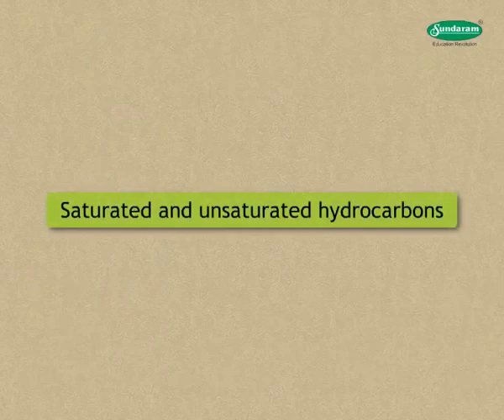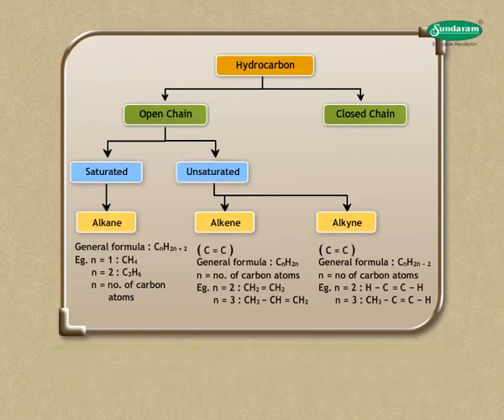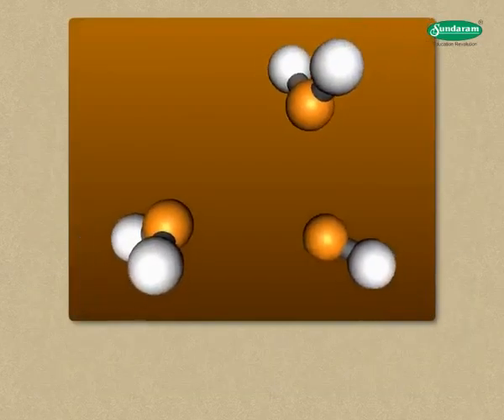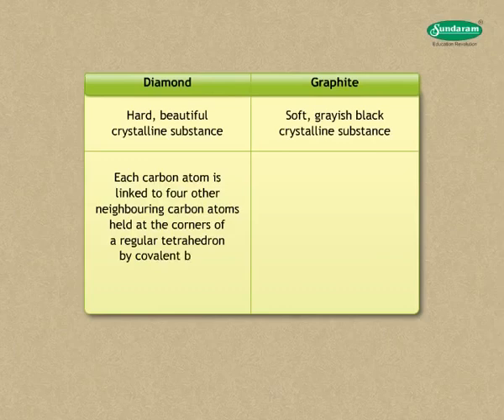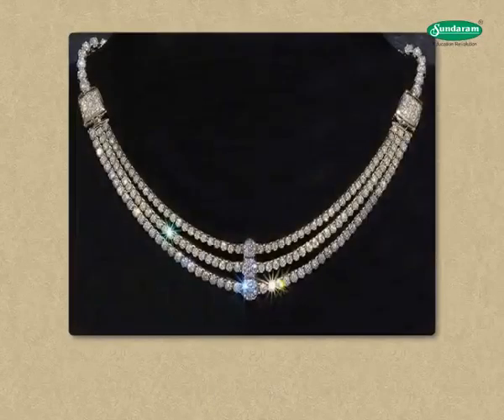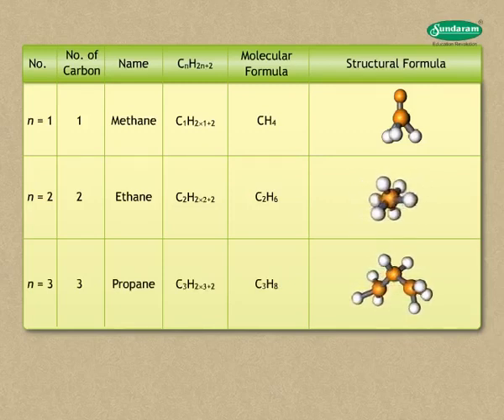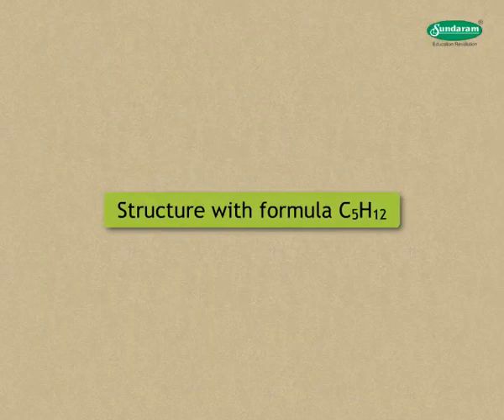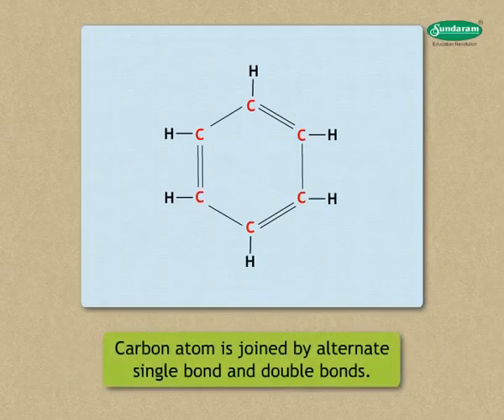Saturated and Unsaturated hydrocarbons (compounds) : Sundaram Eclass Science concepts (9-10 grade)